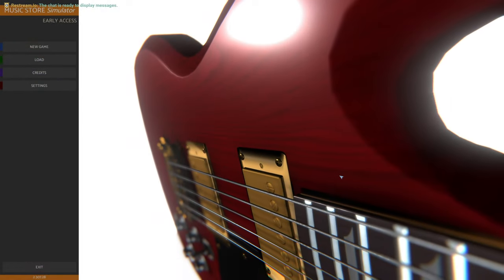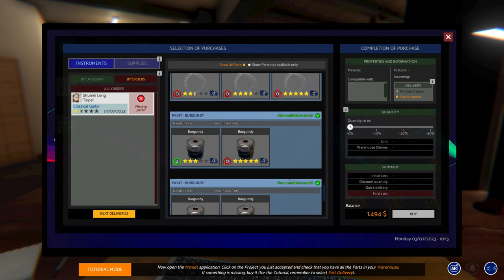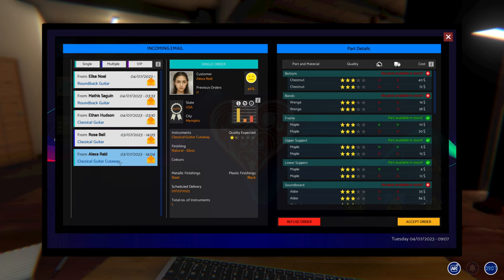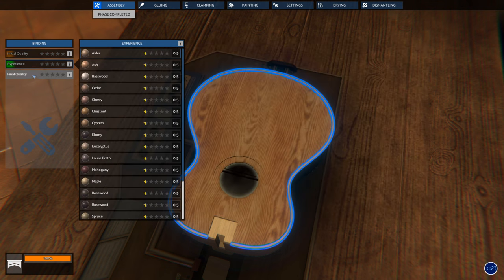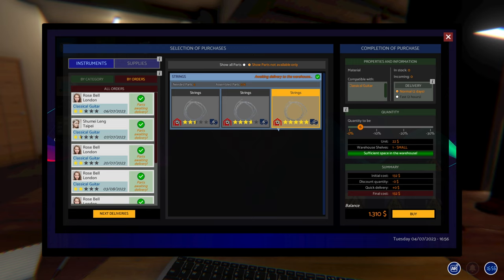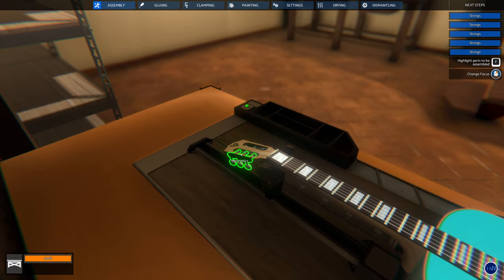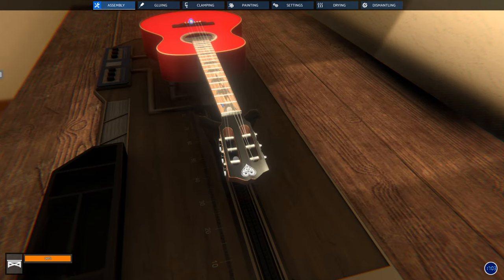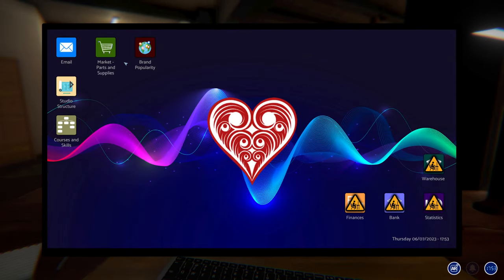30mins of | Music Store Simulator | Gameplay and Analysis Sim UK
Welcome to 𝐒𝐢𝐦 𝐔𝐊 𝐑𝐄𝐕𝐈𝐄𝐖𝐒 Music Store Simulator Gameplay and Analysis.